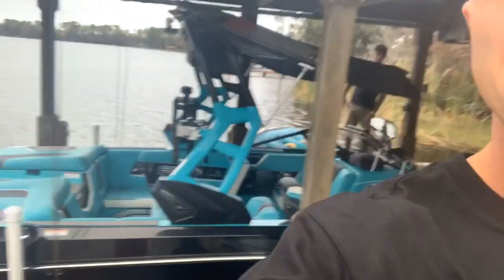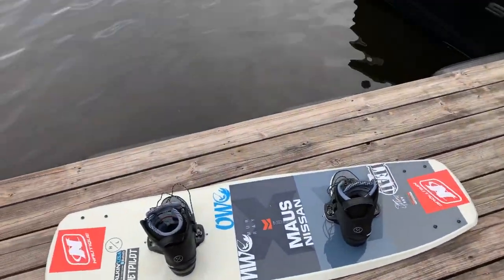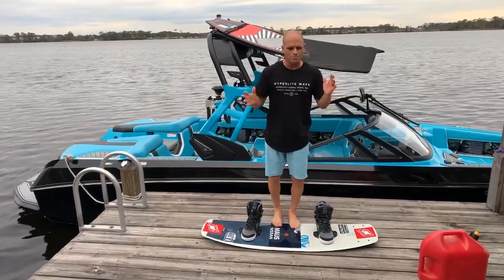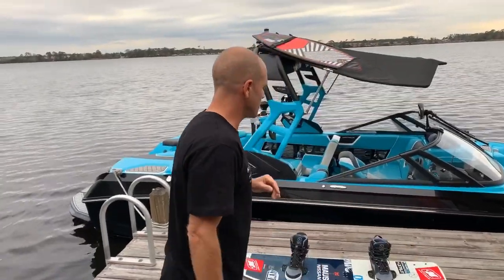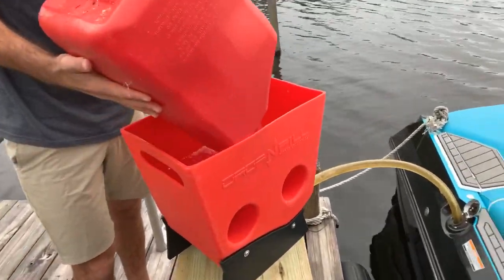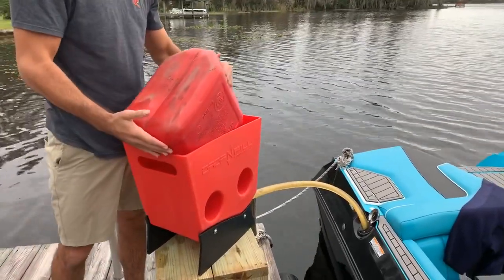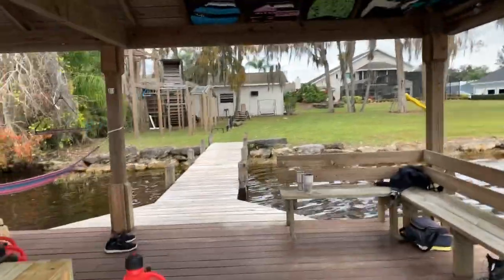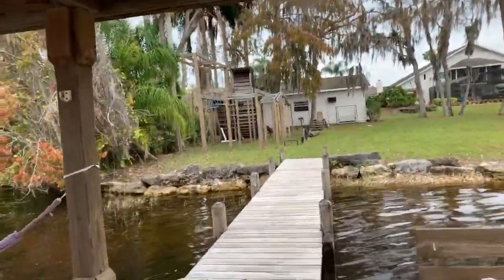🔴 LIVE! Wakeboard stance chat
. I’ve had a lot of people ask me about where they should mount their wakeboard bindings. Getting ready to take a set so I thought now is a good time.

Boat of choice: Nautique G23
Boat speed: 23 mph

Board I’m riding: Hyperlite Murray 139 or 144
Boots I’m riding: Hyperlite TeamX when riding boat.  Murray Systems on cable.

Don’t coach without:
Bb Talkin’